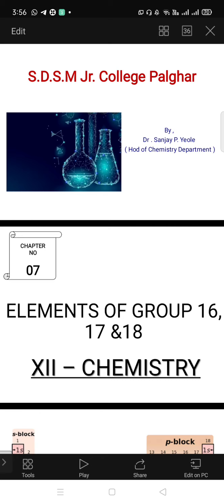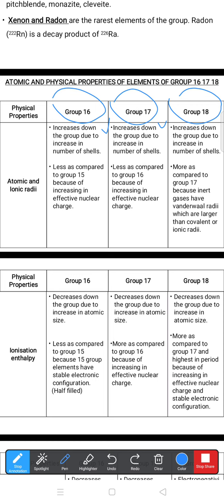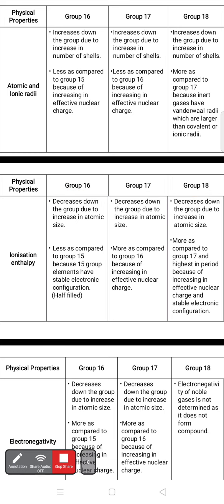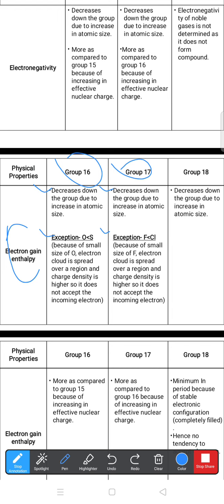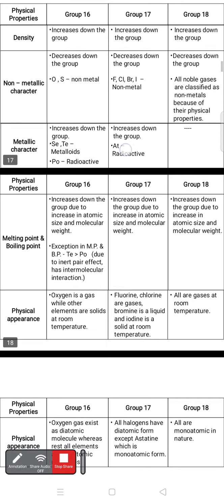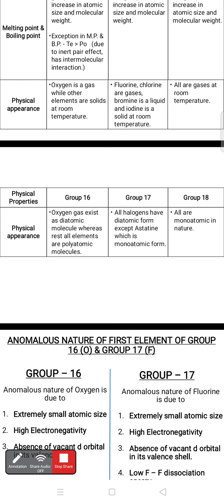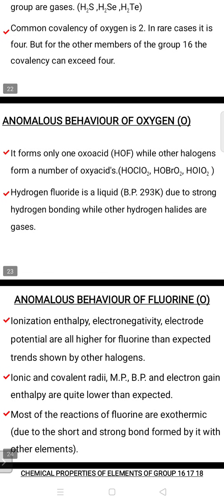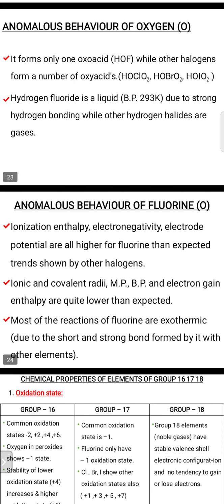Chp 7 : Elements of groups 16,17 and 18 By Dr. Sanjay P. Yeole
Physical properties of group 16,17 and 18